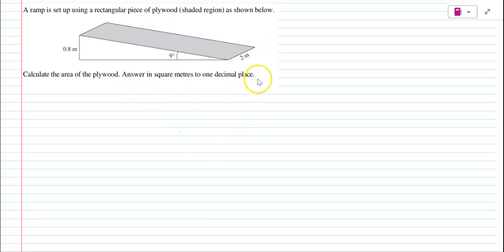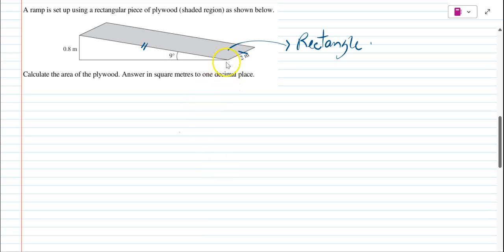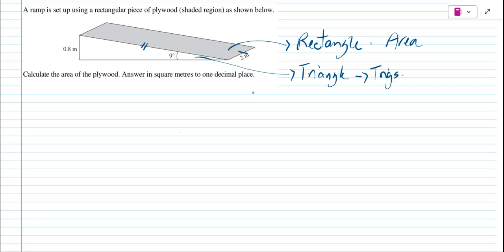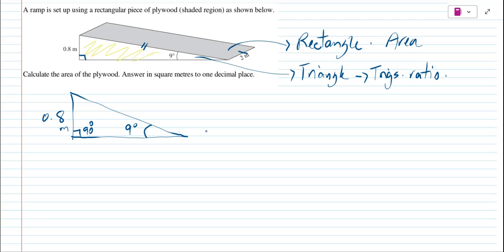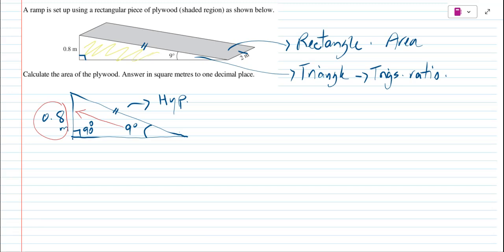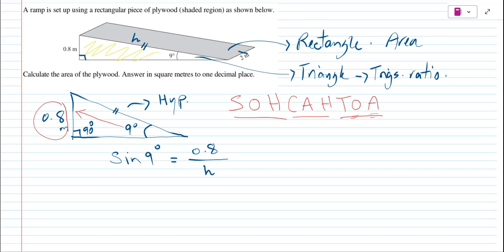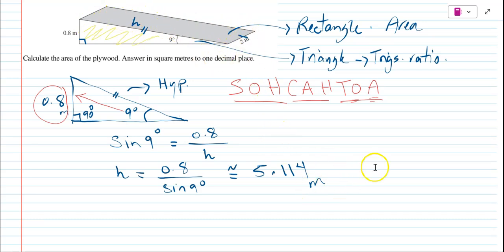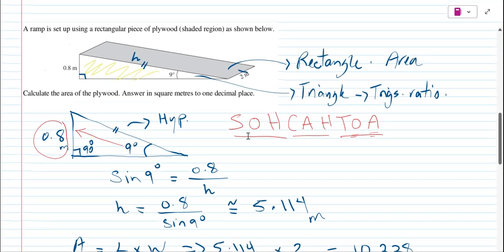Solving the Area of a Wooden Ramp | Trigonometry + Area Calculation, Grade 9/10 Math, Geometry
In this applied math lesson from the MathSupport channel ( ⁨@mathsupportnow ), we solve a real-world problem involving a wooden ramp, using two powerful math tools: trigonometry and area calculation. You'll learn how to use the sine, cosine, or tangent ratios to find missing lengths in a triangle formed by the ramp, and then apply the area of a triangle formula to find the surface area of the ramp itself.

What You’ll Learn in This Video:
✅ How to model a ramp as a right triangle
✅ Using SOH CAH TOA (trigonometric ratios) to find missing side lengths
✅ How to calculate the area of a triangle using base × height ÷ 2
✅ Strategies for labeling and organizing your triangle before solving
✅ How to connect geometry with practical design problems
✅ Units and proper answer formatting in word problems

🚫 Common Mistakes to Avoid:
Misidentifying the opposite, adjacent, and hypotenuse sides
Using the wrong trig ratio for the given angle
Not converting between units when necessary (e.g., cm to m)
Plugging values into the area formula before solving for all sides
Forgetting to write the correct unit (e.g., square meters or square feet)

00:00 – Introduction & Problem Overview
00:42 – Identify Rectangle & Triangle Setup
01:28 – Redraw Triangle & Label Sides
02:56 – Choose Trig Ratio (Sine)
03:42 – Solve for Hypotenuse
04:29 – Calculate Area of Rectangle
05:13 – Final Answer & Recap
05:41 – Wrap-Up & Invitation to Comment

🎯Who This Video Is For:
✔ Geometry and trigonometry learners
✔ Students studying for exams or applied math projects
✔ Construction or trades students learning math in context
✔ Visual learners who like real-world applications